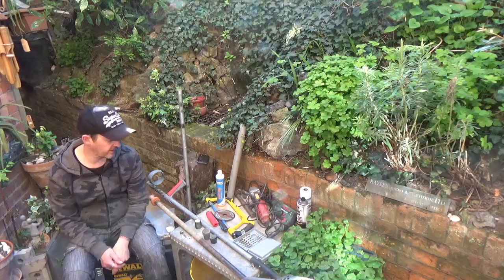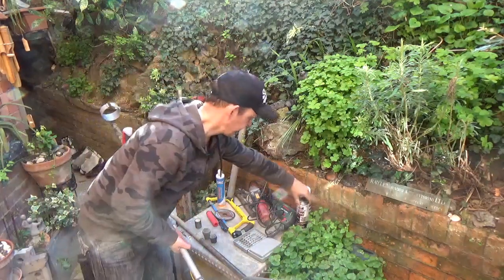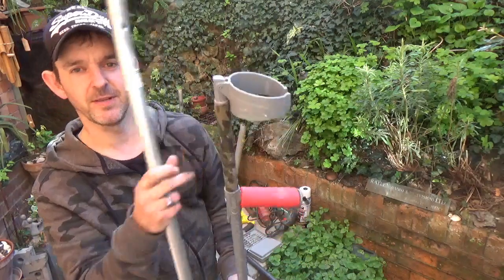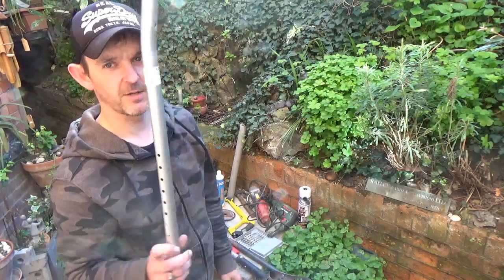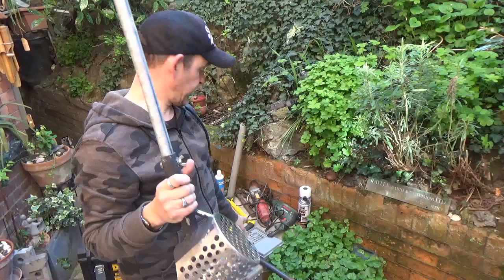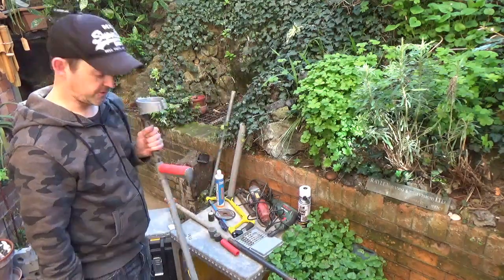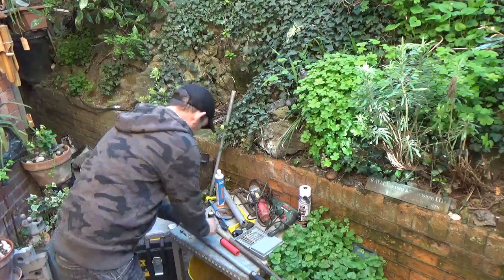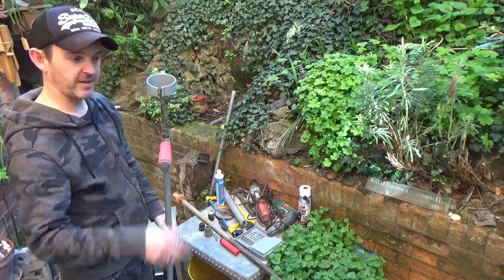Budget handle for your sand scoop at home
You can make your own sand scoop handle without spending a fortune...just the way i like it